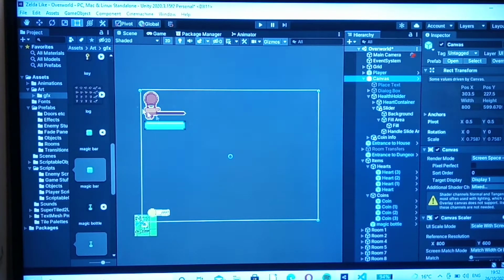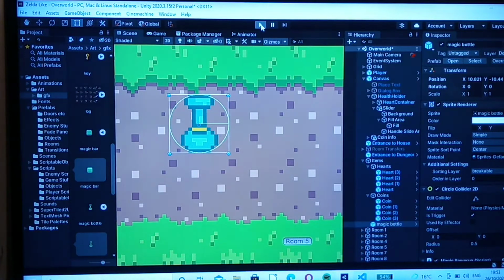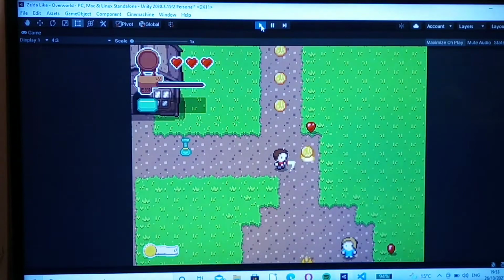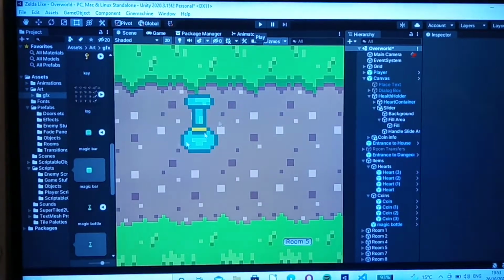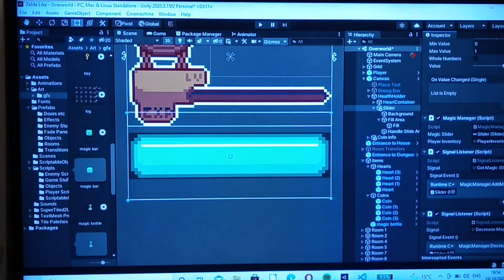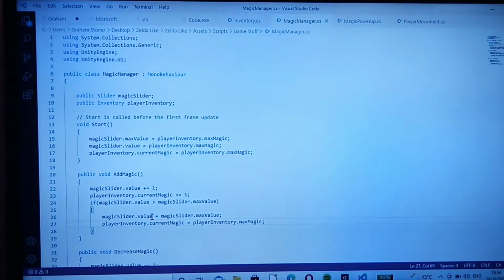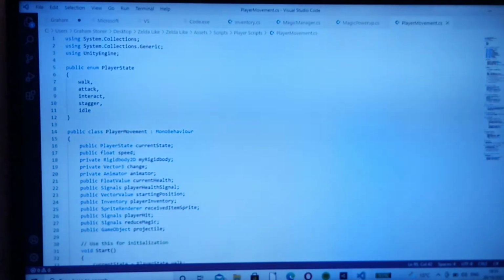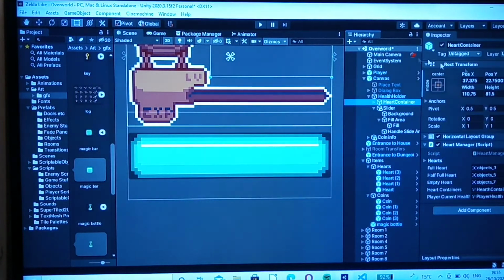Part 44 of learning how to make shit with Unity